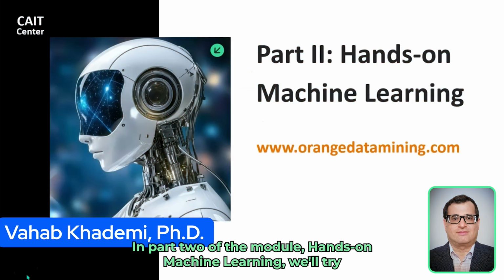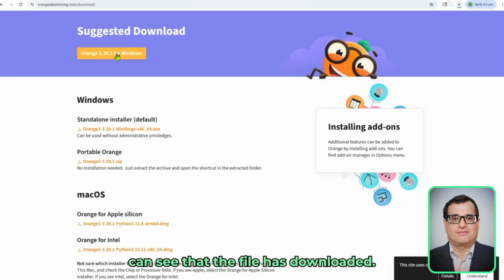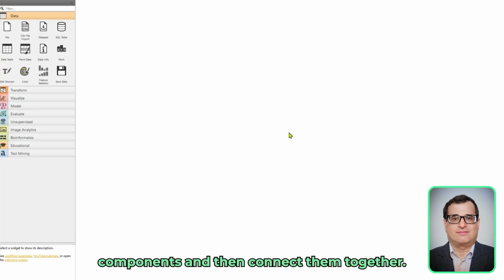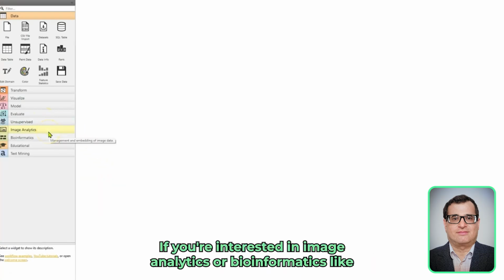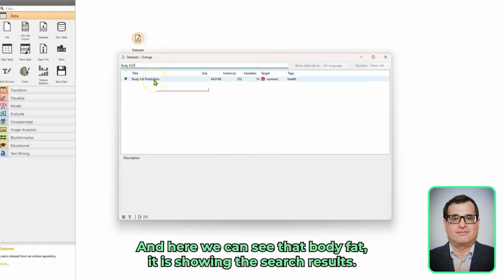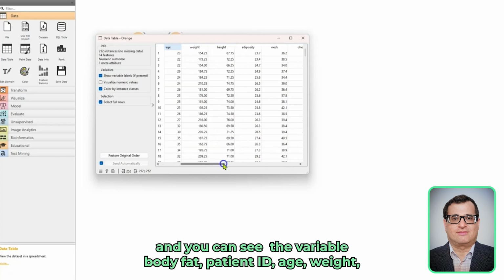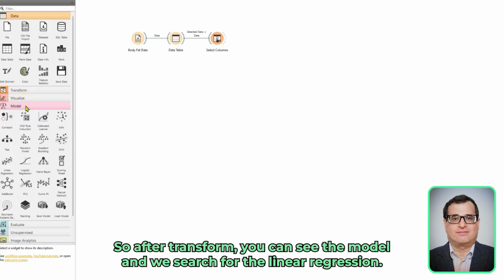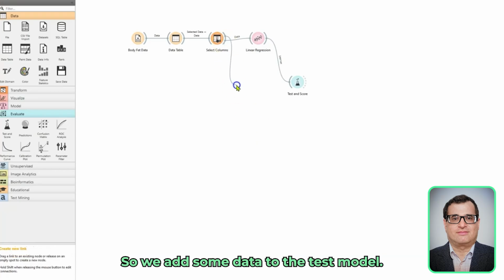Module 3, Section 2: AI Modeling, Machine Learning on Steroids | Vahab Khademi, PhD